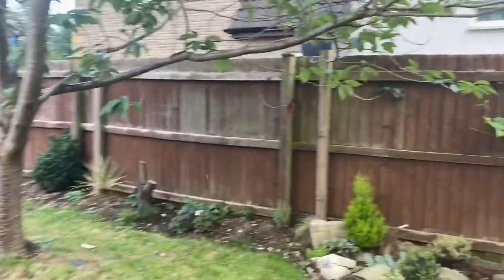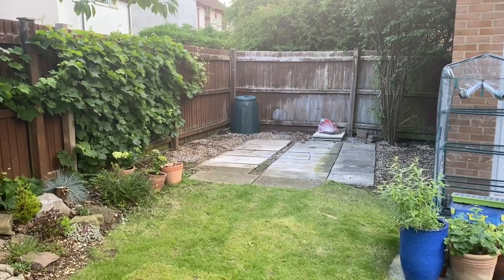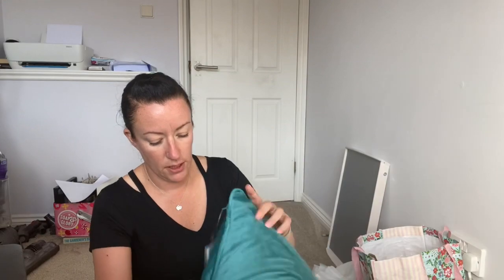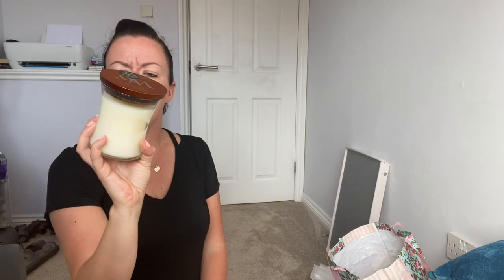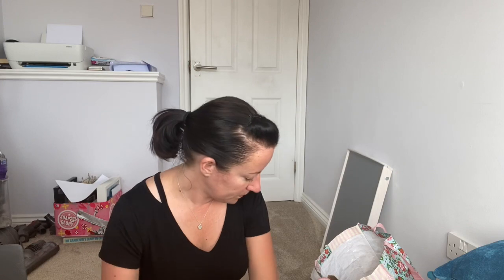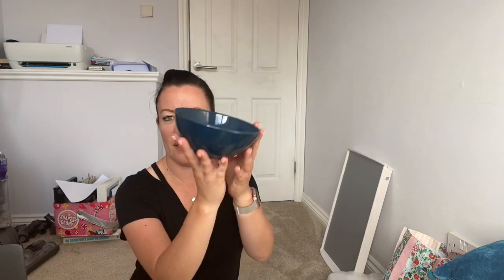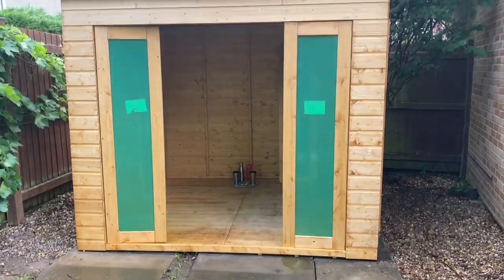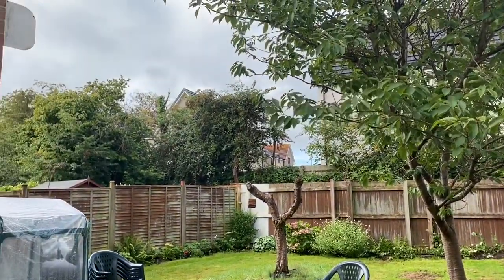Beks Creates...A Home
A vlog about the building of our new summer house!